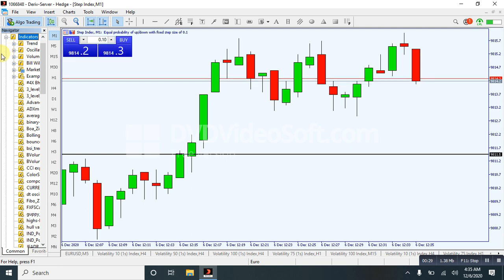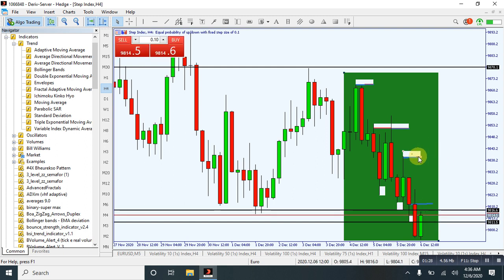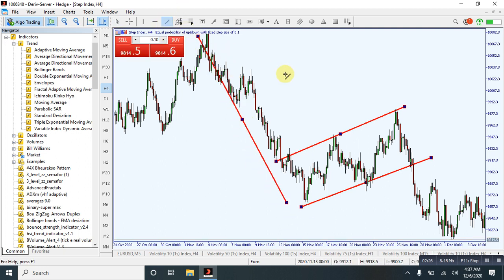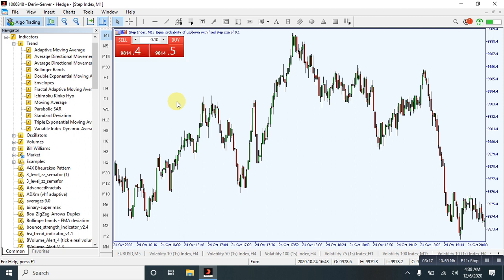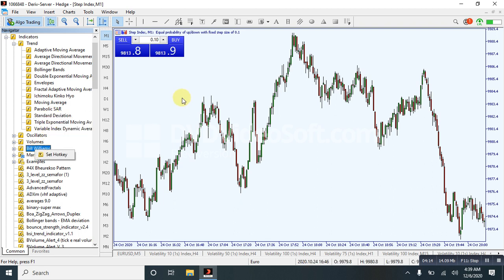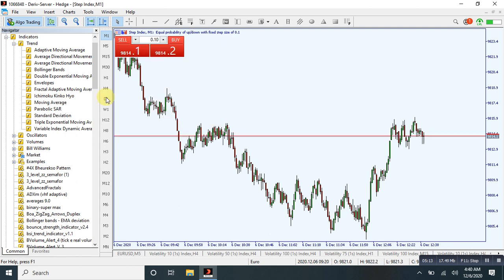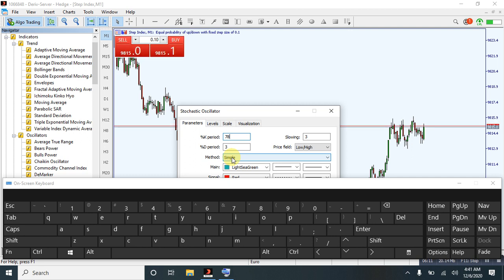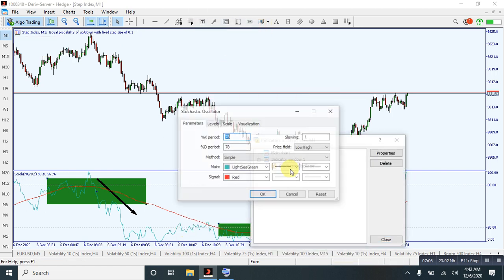Scalpe easier volatility index easy strategy